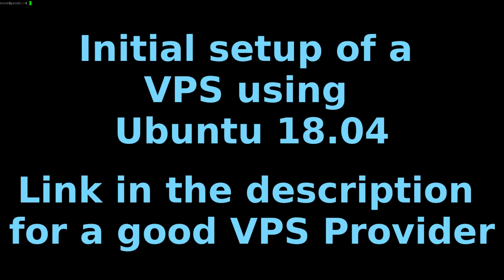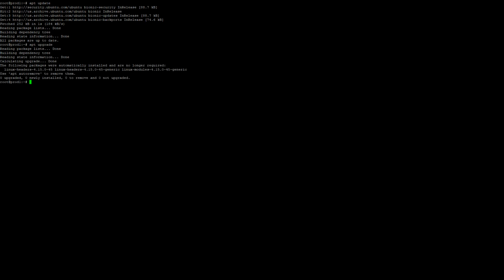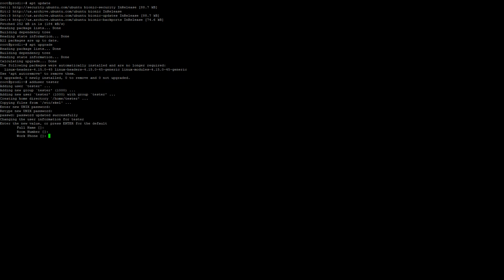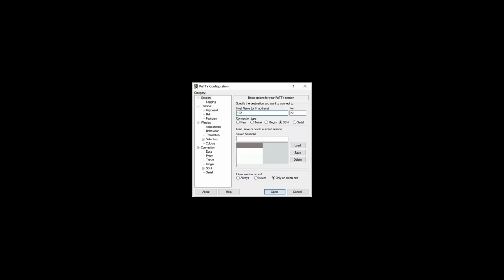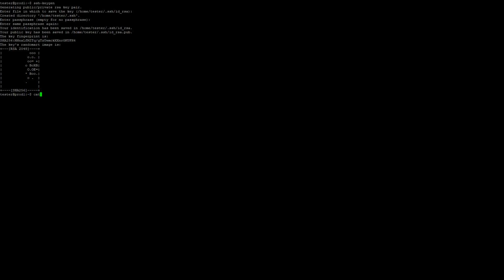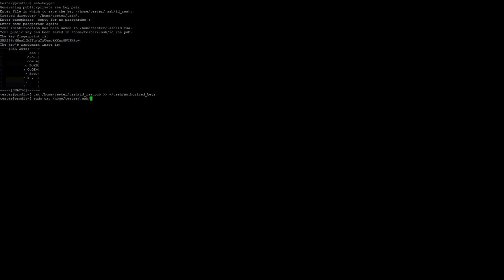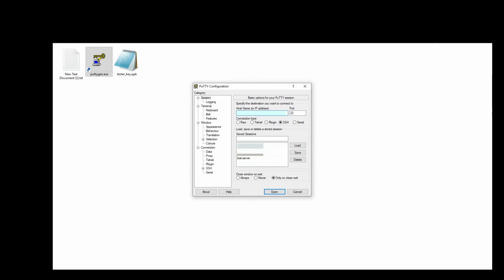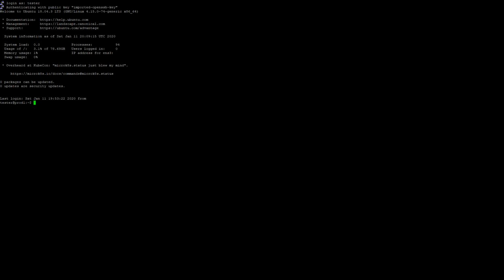How to do the initial setup of a VPS with Ubuntu 18.04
A quick video of the initial steps for getting a VPS up and running. The one VPS provider that I can recommend is ssdnodes.com. I've been using them for over four years and am very happy with their service and support so please check them out with the link below.

Check out SSD Nodes with this link